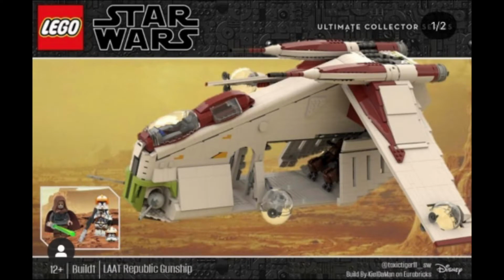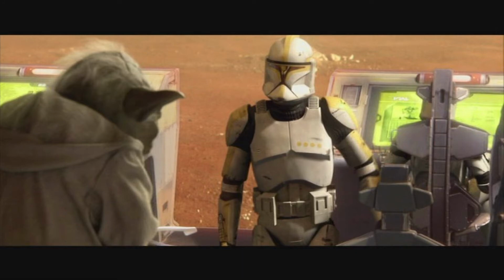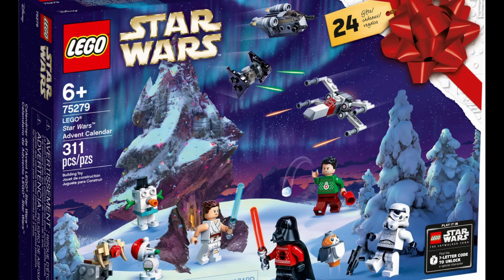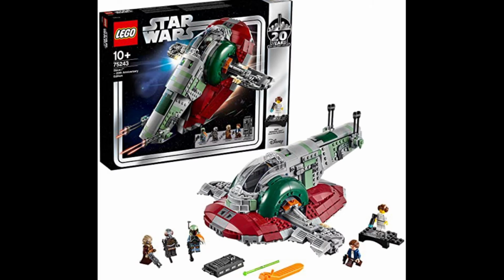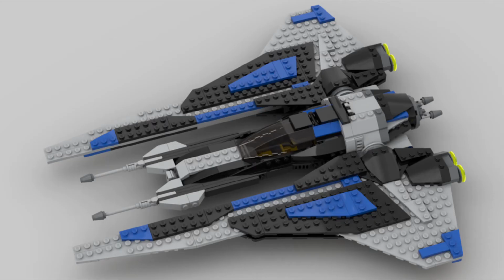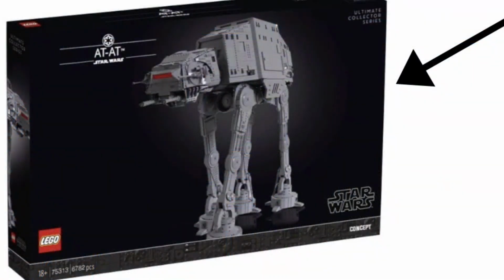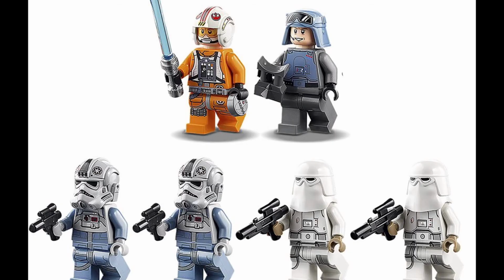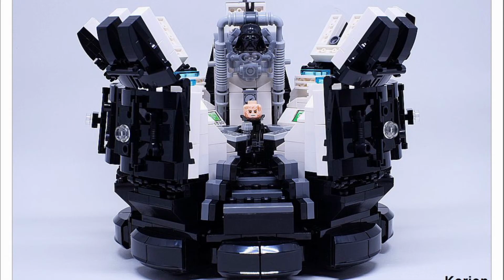LEGO Star Wars Summer 2021 Set Rumors!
All LEGO Star Wars Summer 2021 Sets have now finally been rumored! In this video I show depictions of how these upcoming sets could look like, and explain some details about them.

It is looking like a much more exiting wave of LEGO Star Wars is coming this summer than the previous 2021 wave we have right now!

75307 - Advent Calendar $40
75309 - UCS Republic Gunship $350
75310 - Ahsoka VS Darth Maul (Clone Wars S7) $20
75311 - Imperial Troop Transport $40
75312 - Slave 1 $50
75313 - UCS AT-AT $800
75315 - Moff Gideon's Cruiser $160
75316 - Mandalorian Starfighter (Clone Wars S7) $60